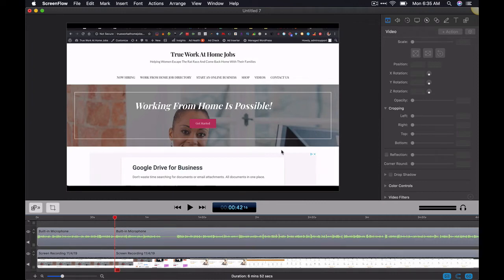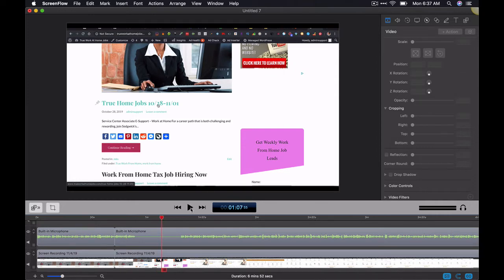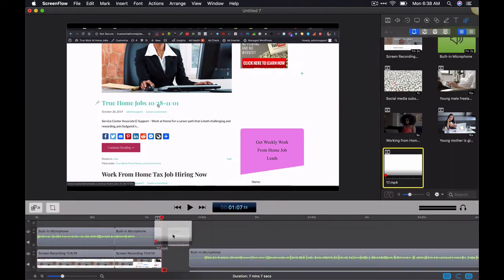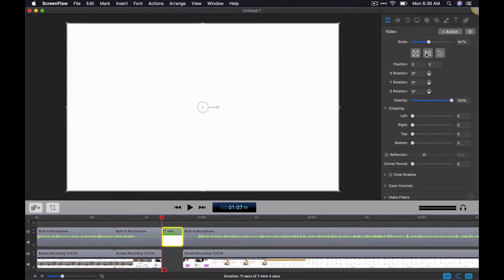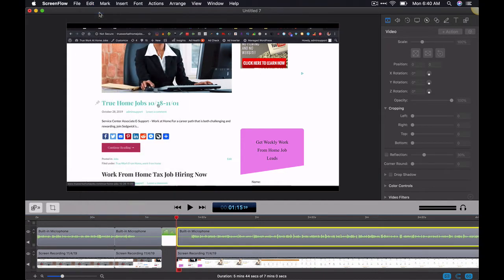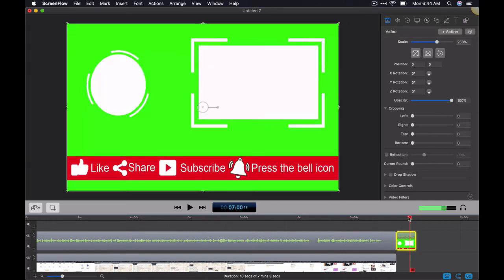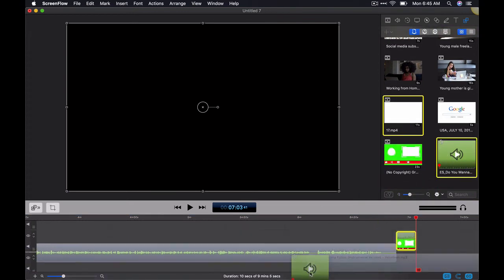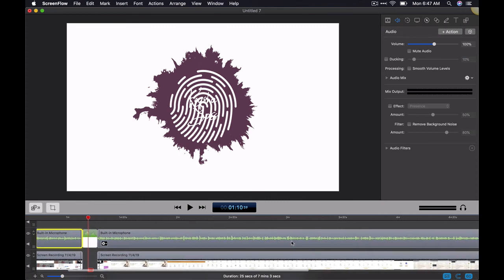Screenflow Tutorial Youtube - How To Use Screenflow To Edit Videos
Screenflow Tutorial Youtube In this video I want to share with you a screenflow tutorial youtube.

Keysha Bass

//RESOURCES//

COACHING. Wanna get massive traffic, leads & sales with YouTube? I'm accepting applications now to work with us in a small group or 1:1. Serious inquiries only pls.